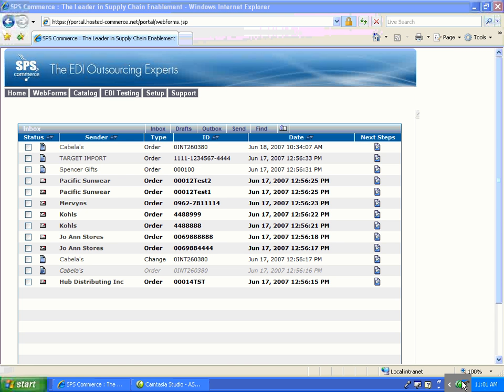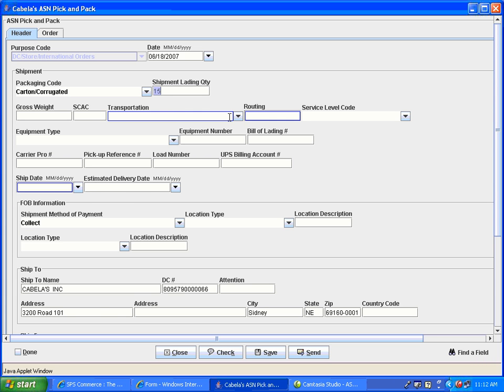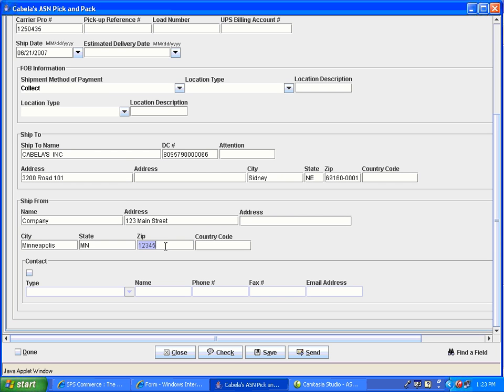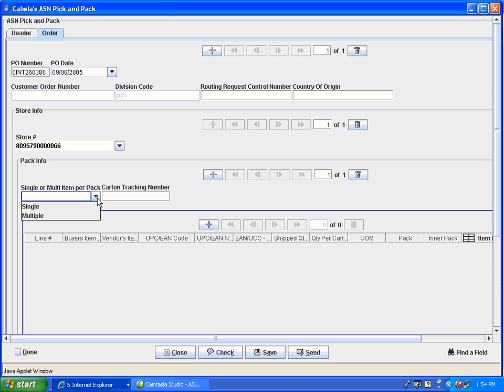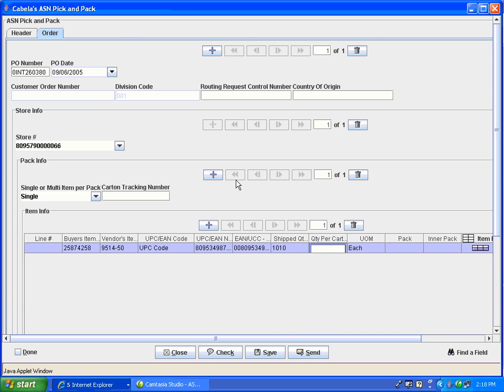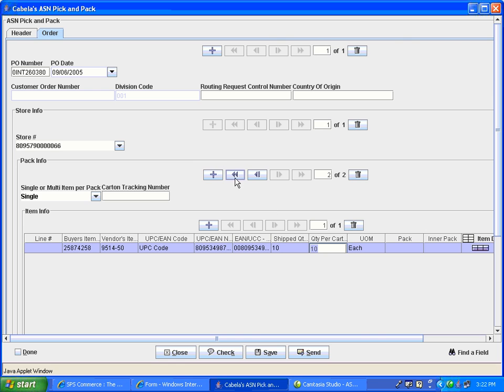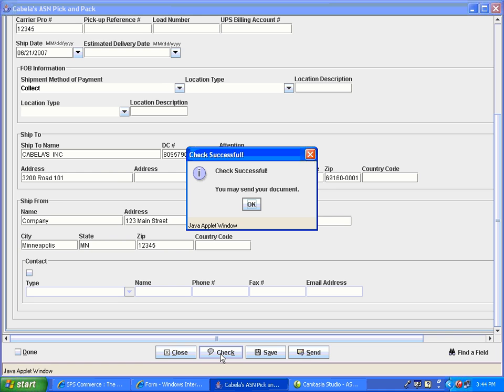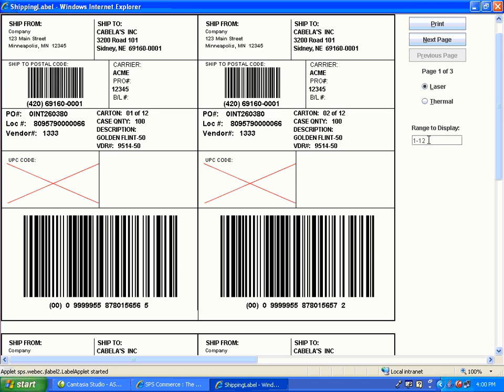Advanced Ship Notice